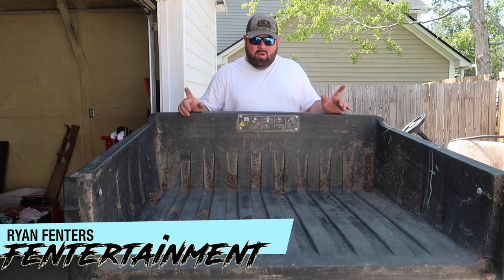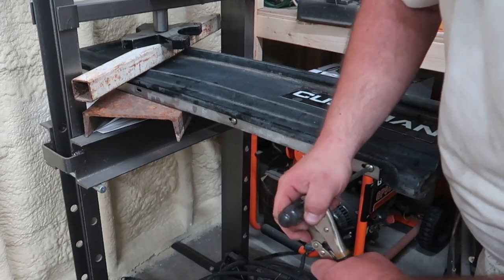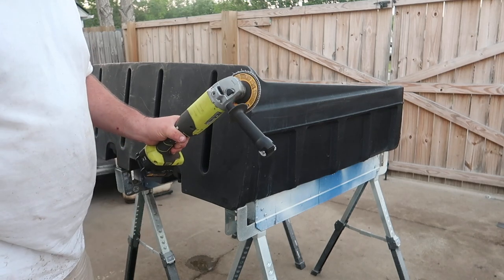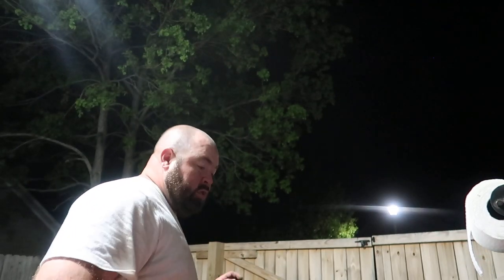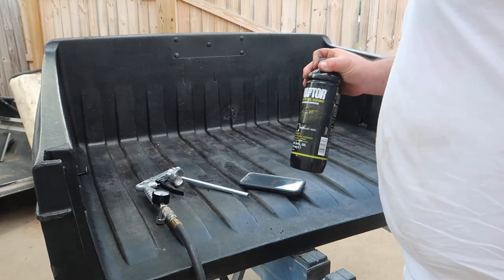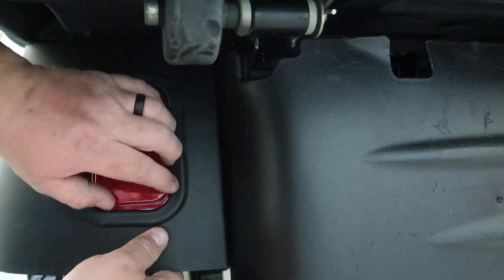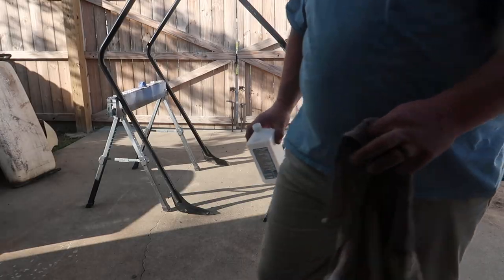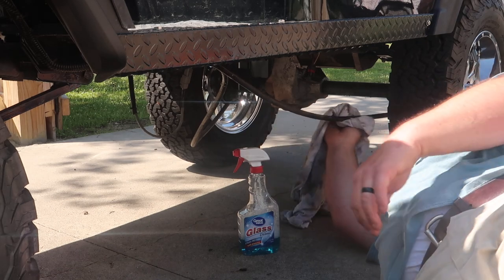The 72v Lithium Cushman Hauler Pro gets a Raptor Liner Paint Job | Utility Golf Cart Build | EZGO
More Videos On Amazon

On todays episode, I sprayed the cushman hauler pro with raptor liner and installed some more parts. This cart is coming together and is beginning to be one of my favorites so far.

This Cart Runs 72v Lithiums! Want Lithium? Wanna Save Money?

Raptor Liner Black
Raptor Liner Tintable
Plastic Welder
Krylon 3-n-1
Scuff Pads

The wheels are 15" Rhox golf cart wheels wrapped in the smallest Bfg All Terrain Tires I could find which are 215/75r15 KO2. The ride is very smooth but the side wall tires are harder than "golf cart" tires. .